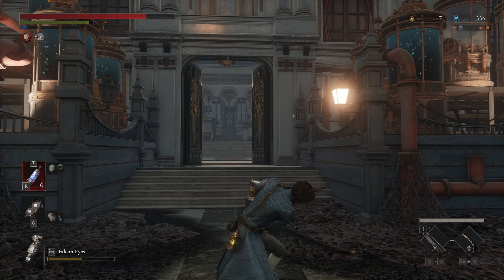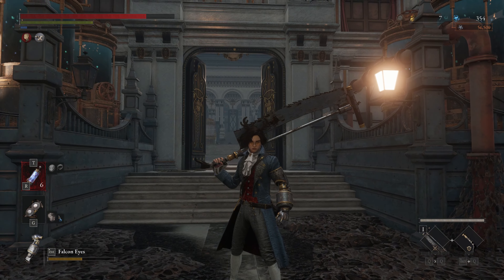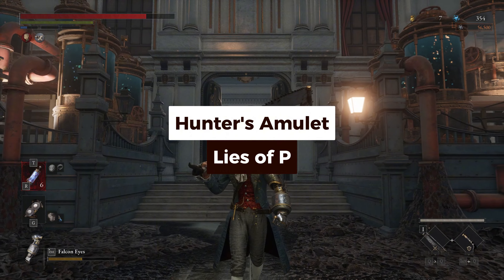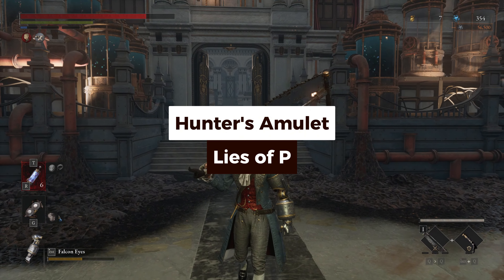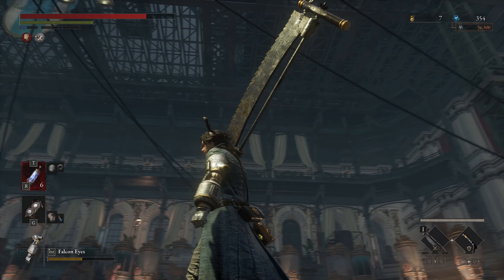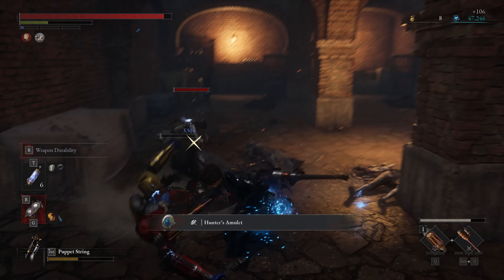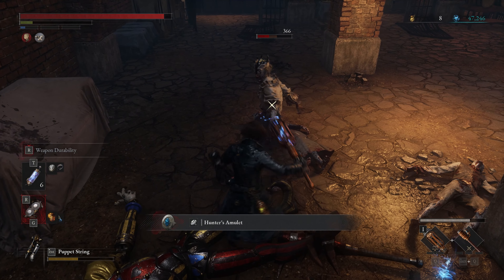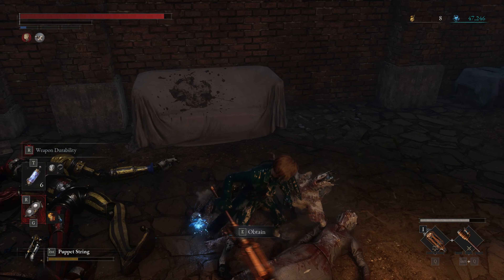Hunter's Amulet Location - Lies of P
In this video, you'll learn the location of Hunter's Amulet in Lies of P.